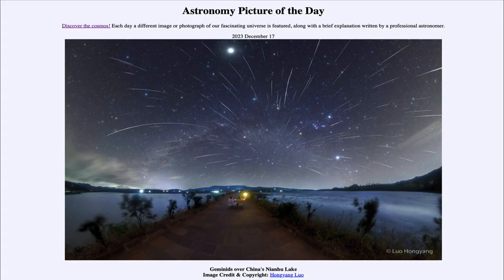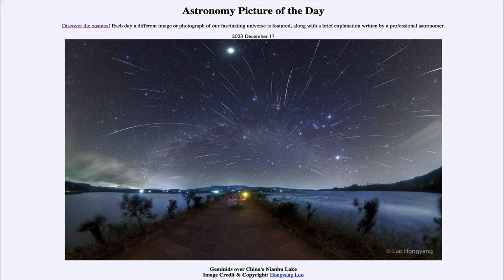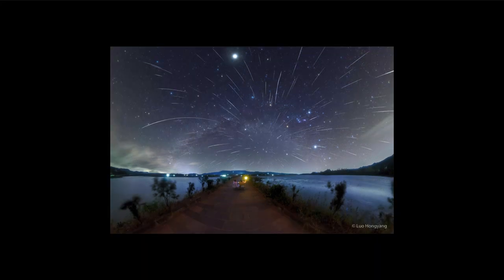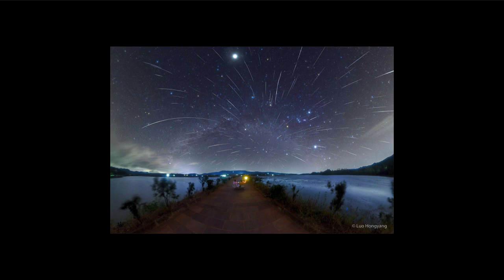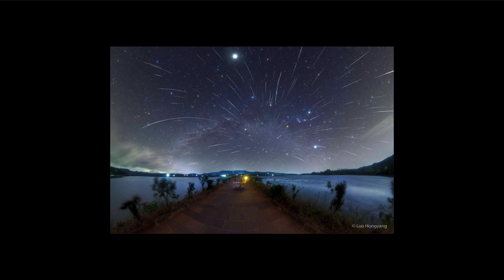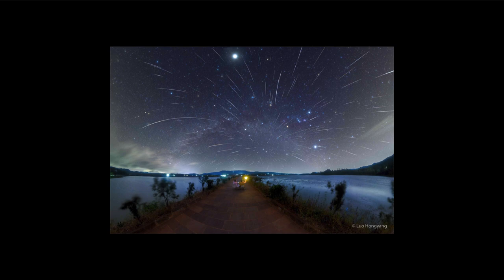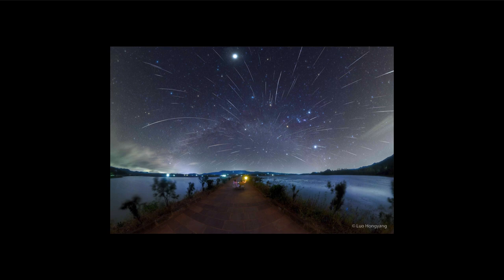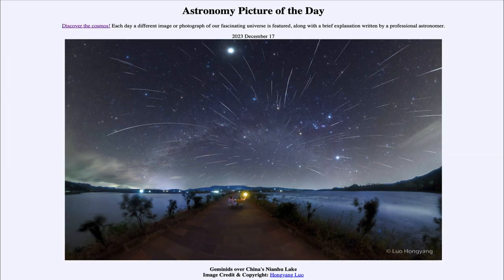2023 December 17 - Geminids over China's Nianhu Lake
In today's image, we see many of the Geminid meteors which appear to converge off in the distance toward the constellation of Gemini. These meteors are unusual as they are associated with an asteroid (3200 Phaethon) instead of a comet as with most meteor showers.